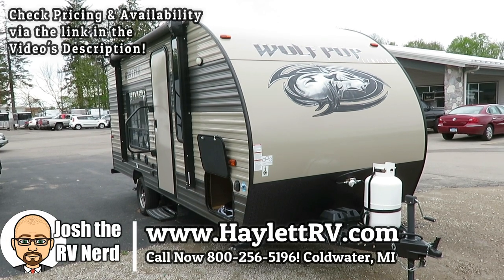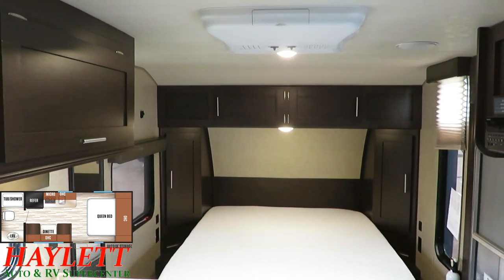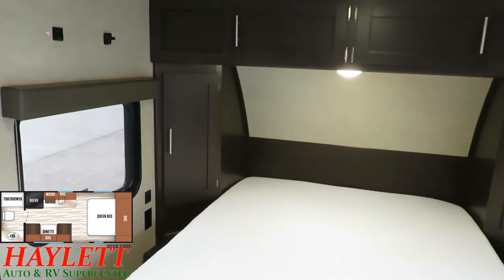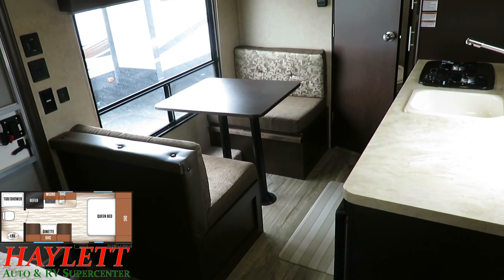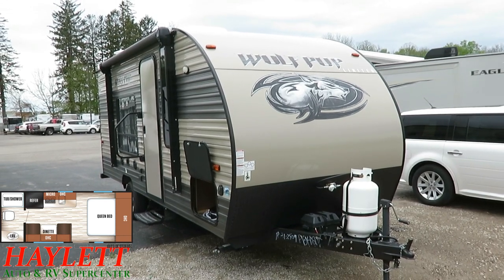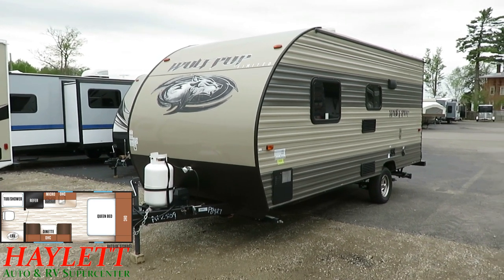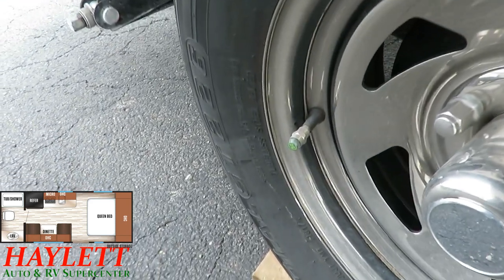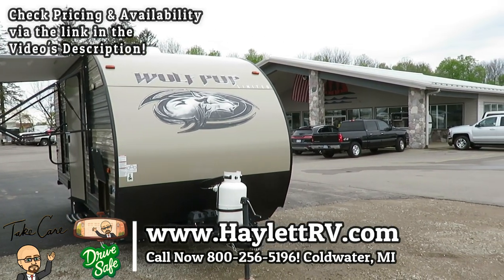2018 Wolf Pup 16FQ Used Walk Around Bed Narrow Body Used Couple's Camping Cherokee Travel Trailer